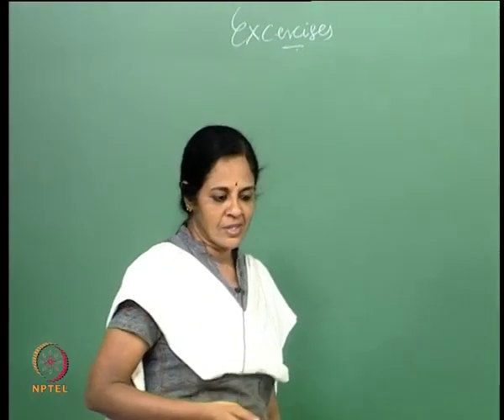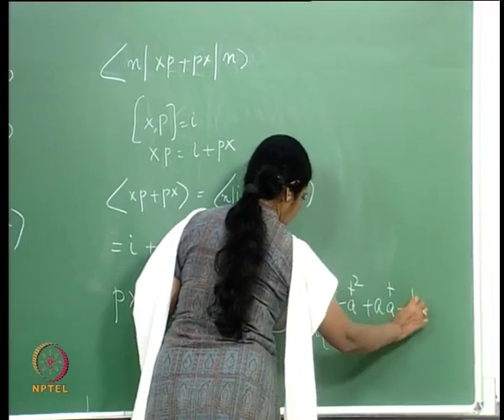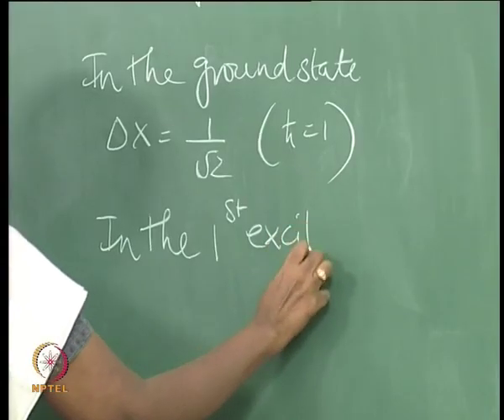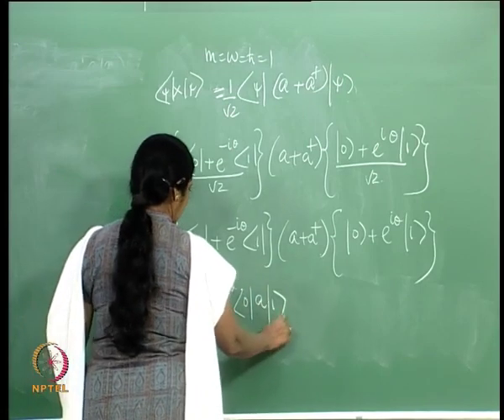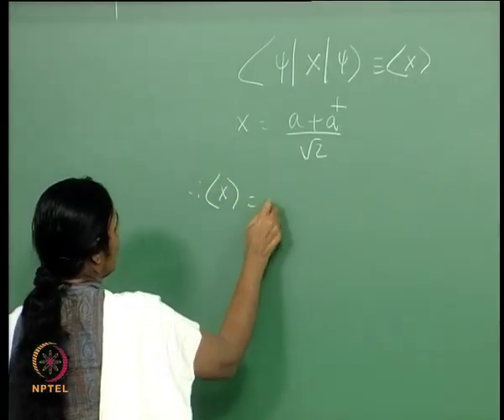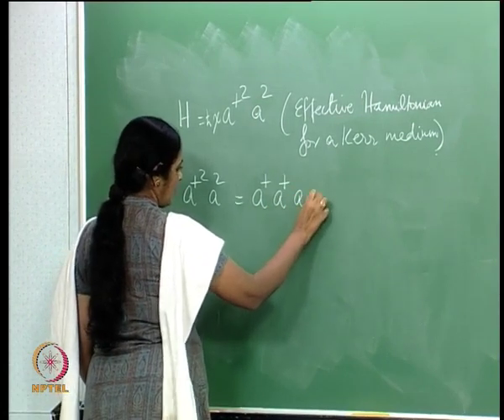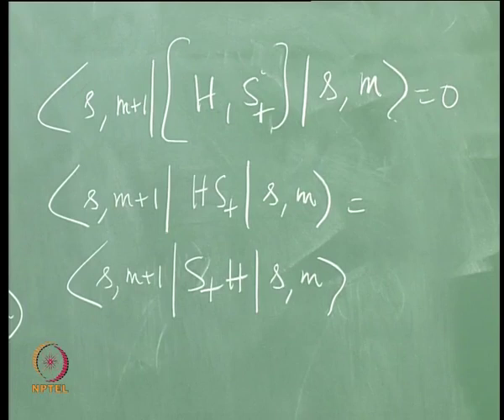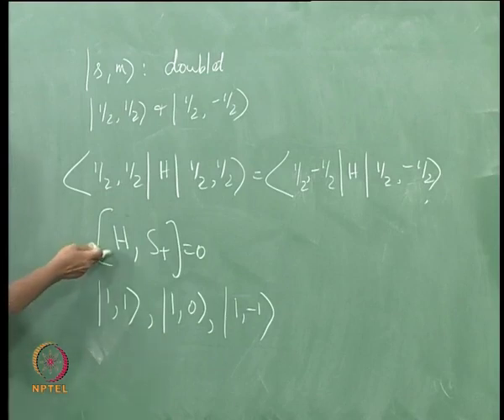Mod-01 Lec-14 Exercises on Quantum Expectation Values